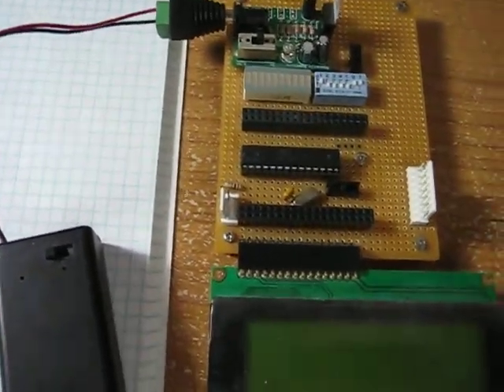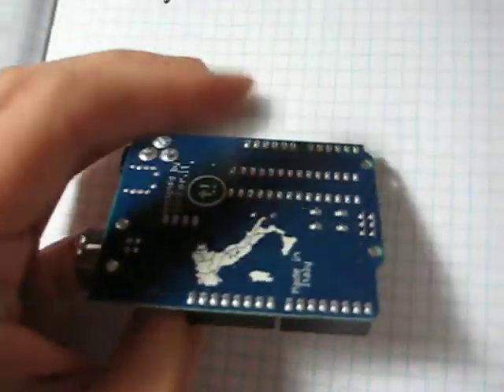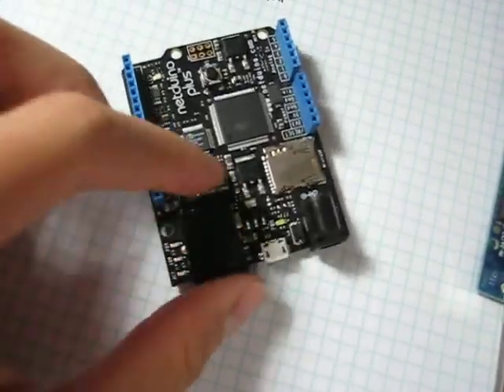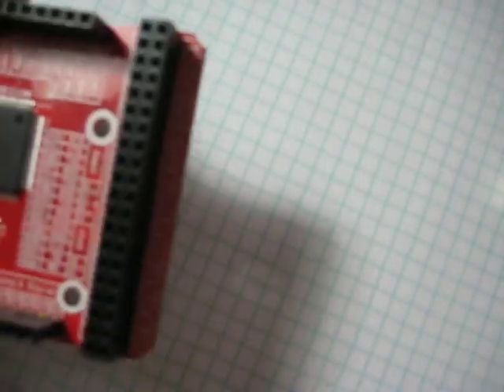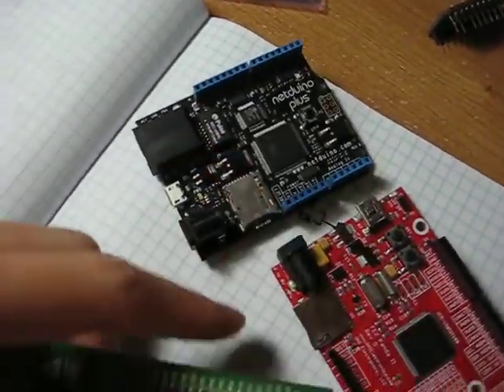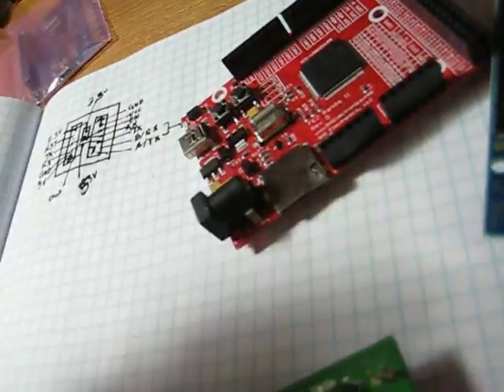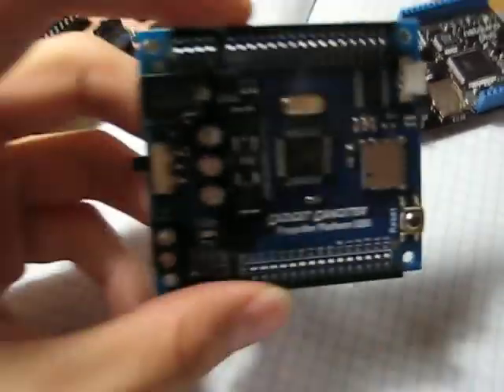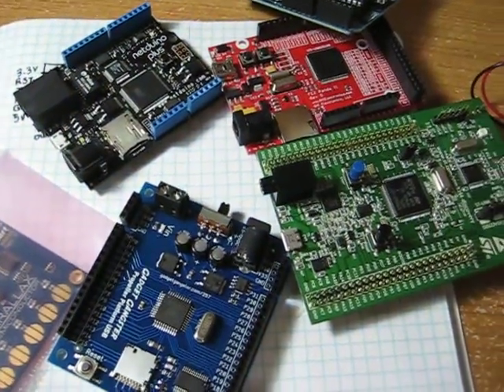Nerdkits, Netduino, Fez panda ii, Arduino, Parallax propeller, and Stm32f4 Review